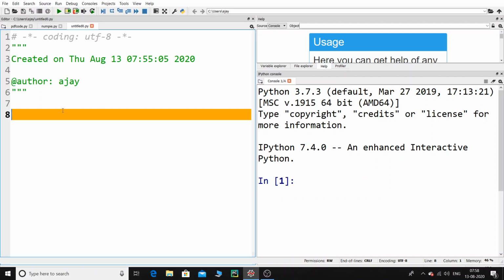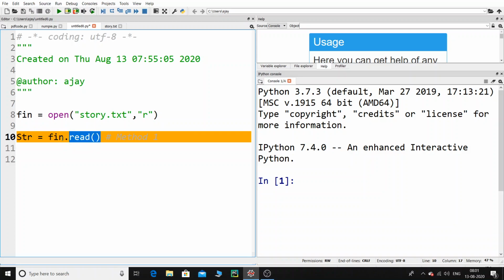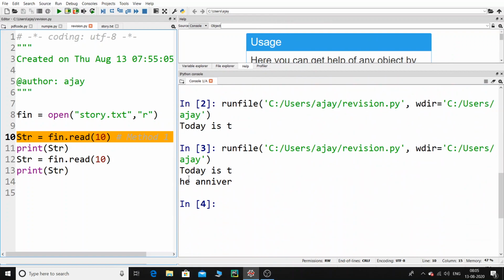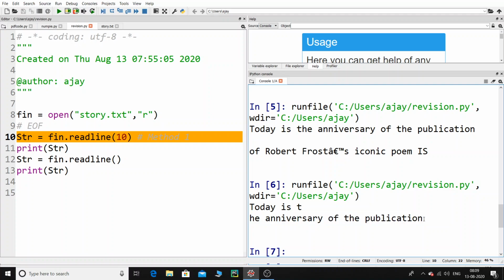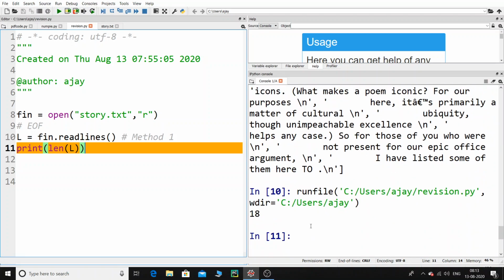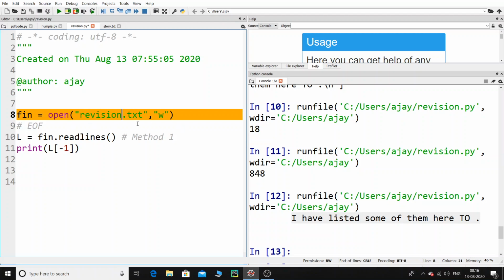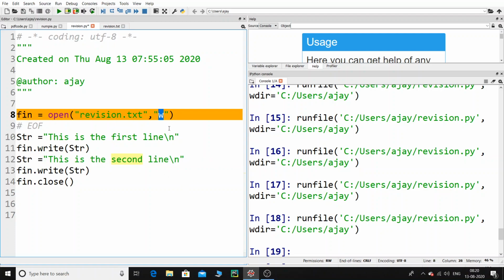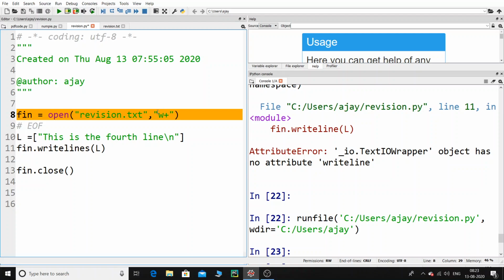File Handling _ Revision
read(), readline(), readlines(), write(), writelines() methods